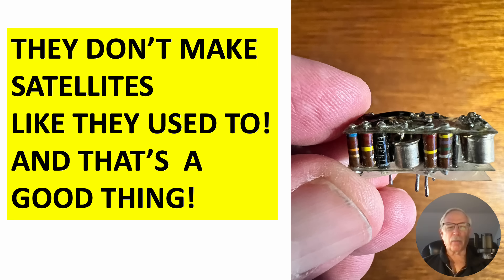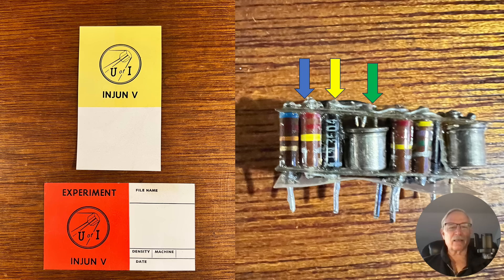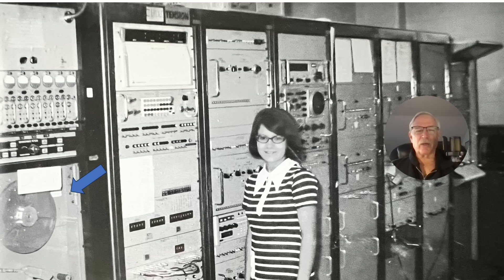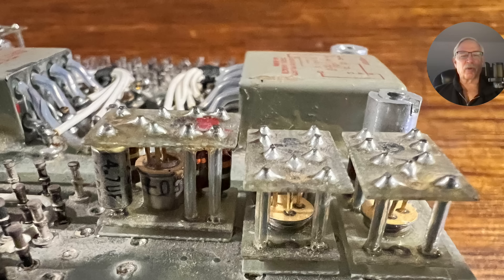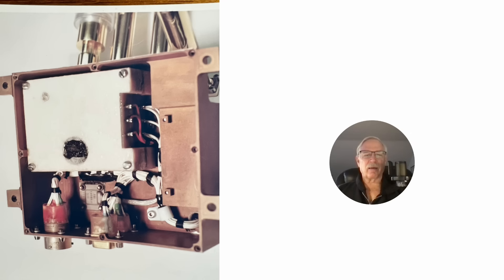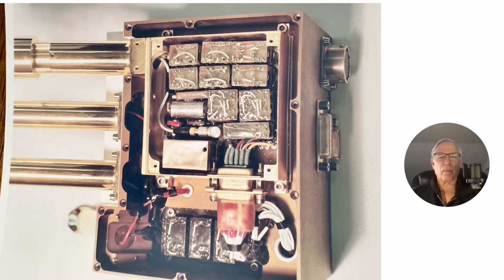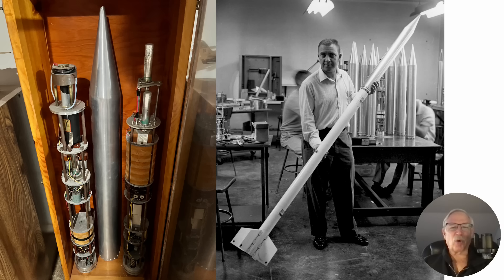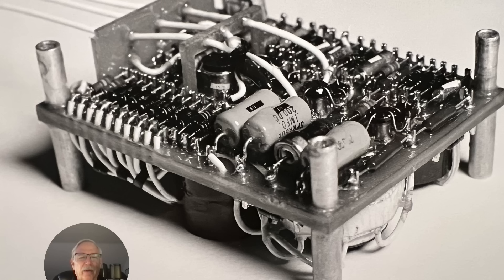THEY DON’T MAKE SATELLITES LIKE THEY USED TO! AND THAT’S A GOOD THING!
THEY DON’T MAKE
SATELLITES
LIKE THEY USED TO!
AND THAT’S  A
GOOD THING!
Electrical engineering tales from "olden times!"
Early space craft operations